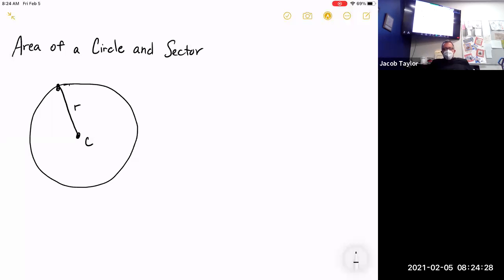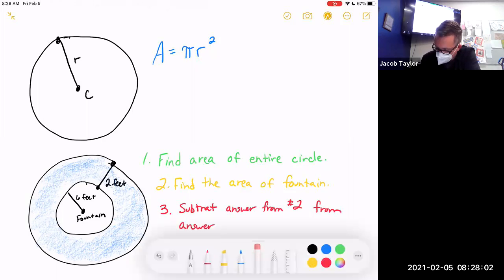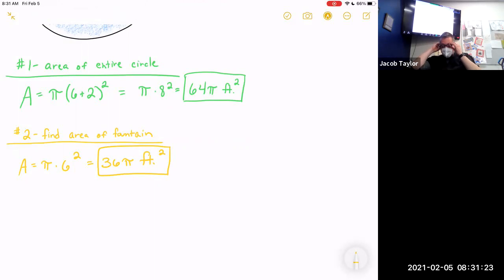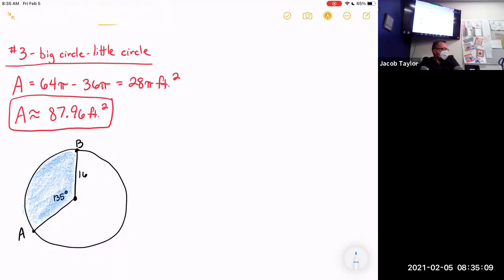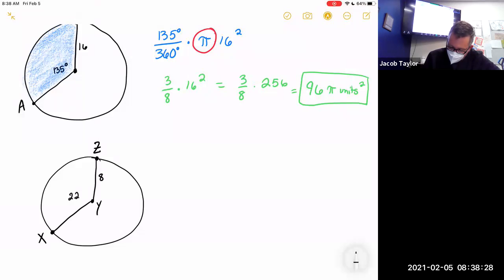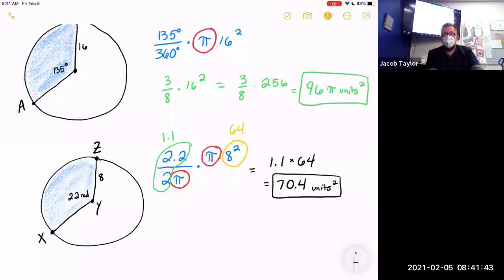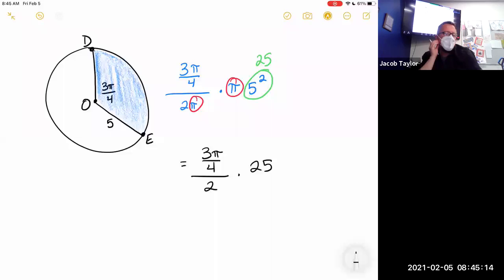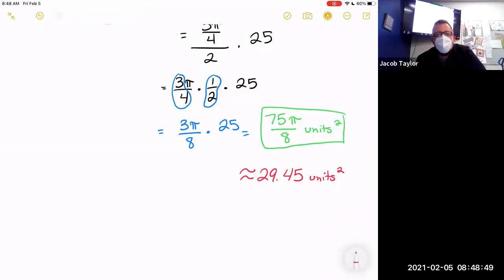Area of a Circle and Sector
We briefly review how to find the area of a circle, then use that to find the area of sectors using both degrees and radians.